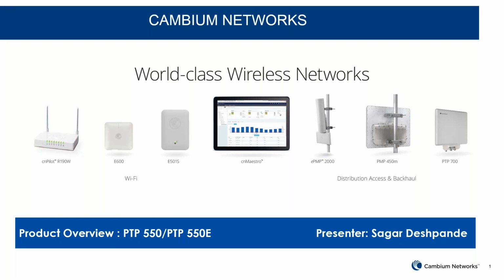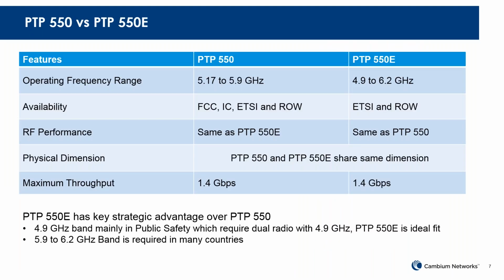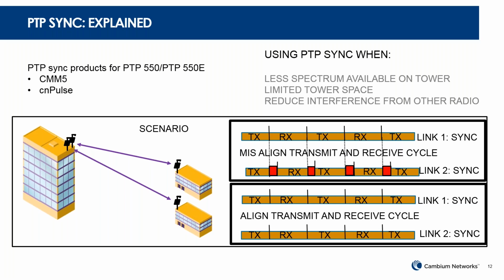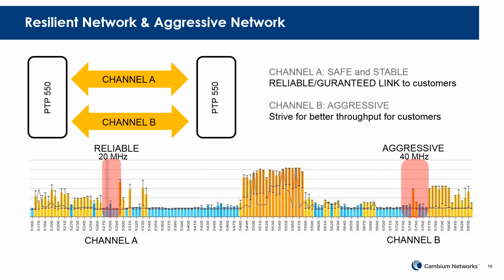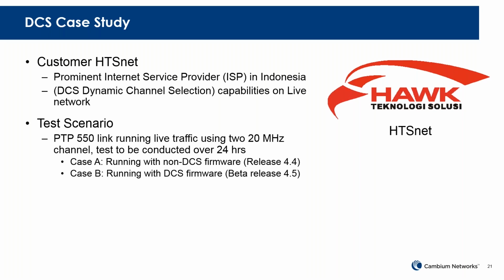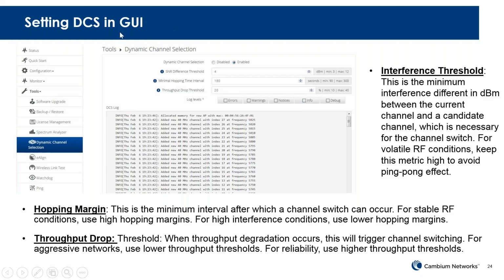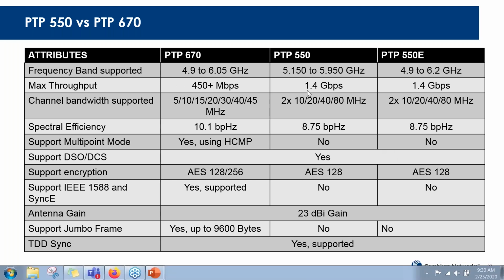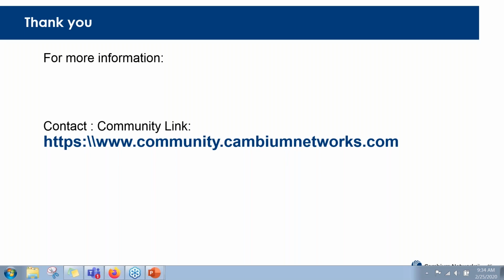Introduction to PTP 550E With Dynamic Channel Selection Webinar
The new PTP 550E solution supports a wide range of frequencies. With Dynamic Channel Selection, PTP 550E searches for the clearest spectrum, and with channel bonding, each channel can have independent channel bandwidth. Cambium Networks' Sagar Deshpande introduces the new solution and its key features during this webinar.